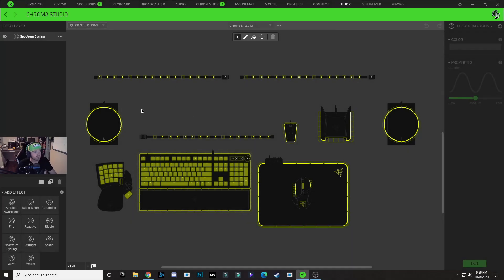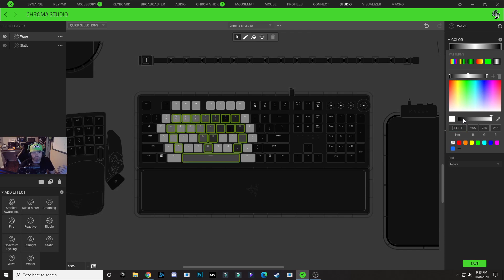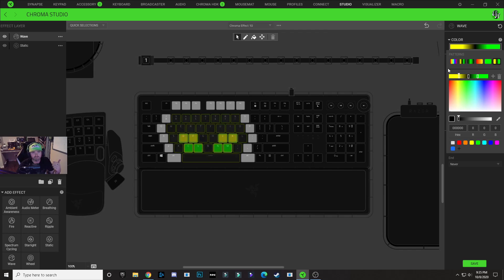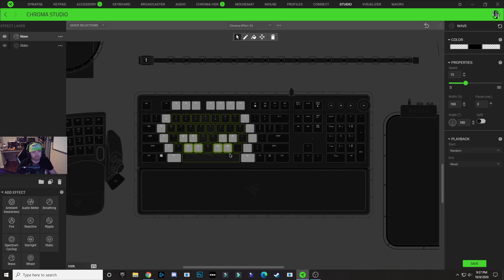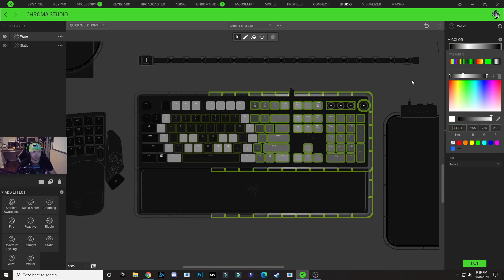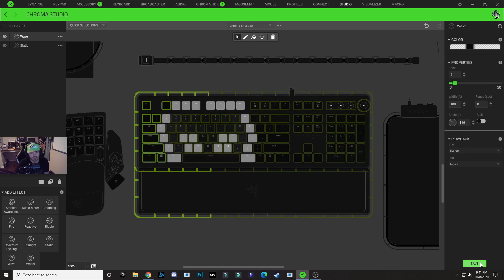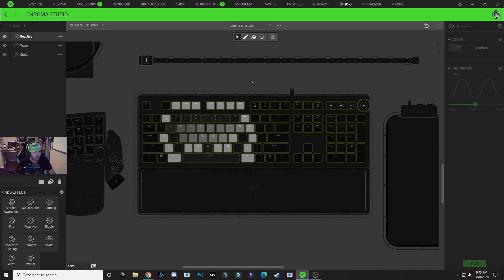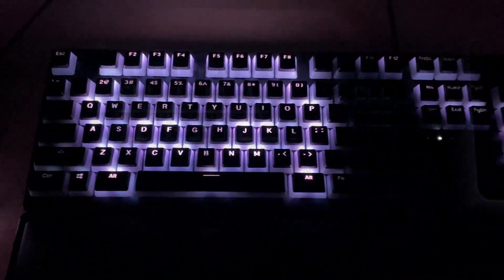Casper the Chroma Ghost | Halloween Razer Chroma Profile | UnrealHero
The Chroma Ghost RGB design is a white profile that depicts a casper ghost shape on your gaming keyboard. The eyes of the ghost has a blinking animation as well.